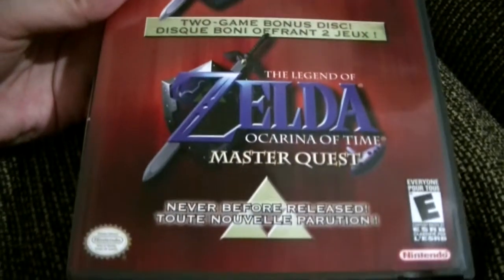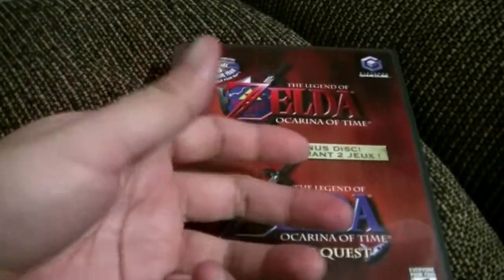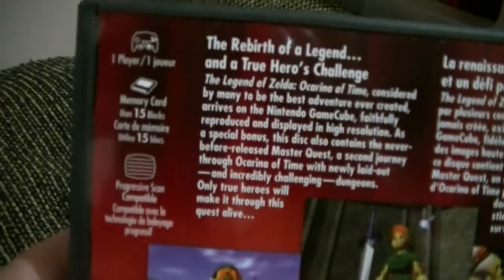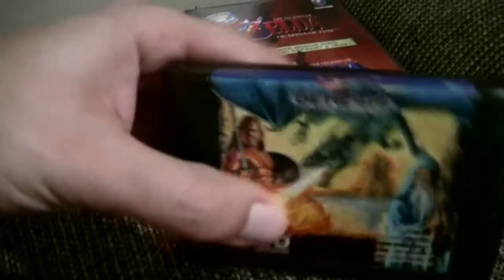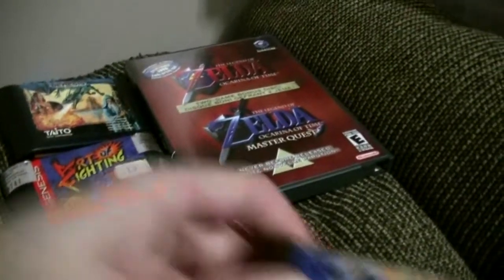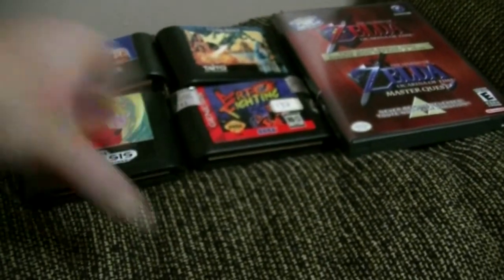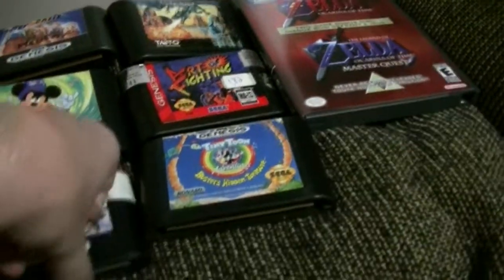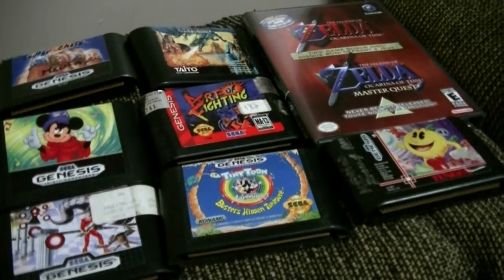Pick-Ups 01 - Aug 27 2016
Picking up where we left off, I guess.

I honestly don't know how frequent these will be, whether it'd be monthly or as it happens, but in any case, it's another feature that's on the table of being "revived" for lack of a better word.